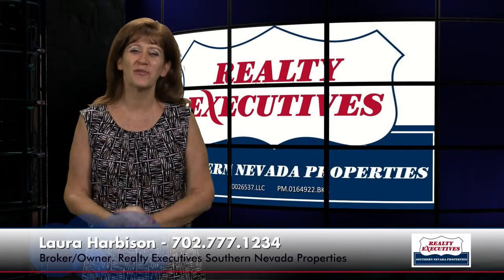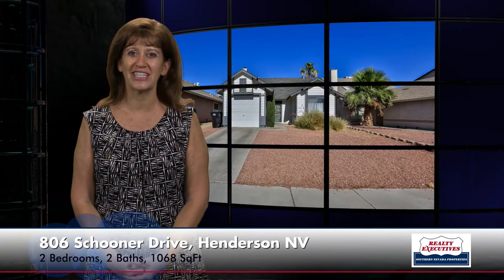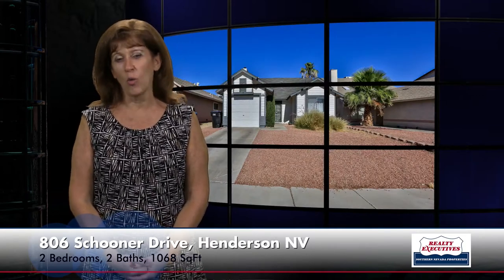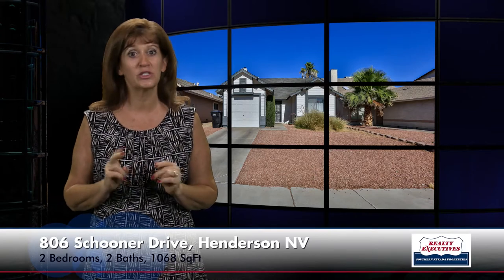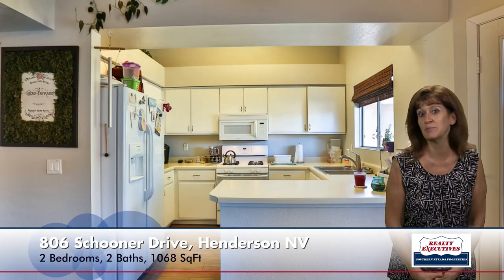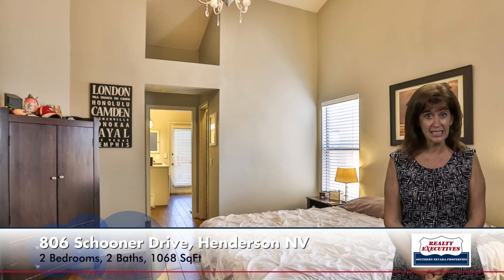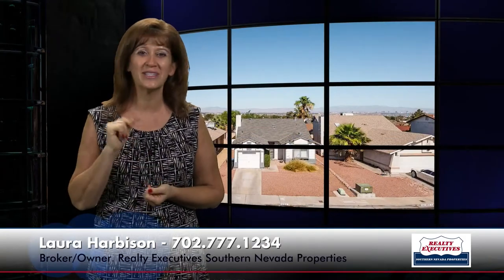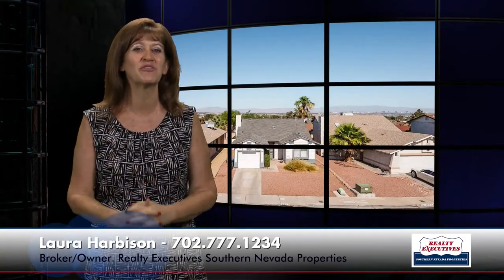Tour 806 Schooner Drive with me!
Adorable 1 Story Home in Henderson! Also give us a call if you’re looking into selling or buying a home and we'll happily provide you the important information that you will need.

PROPERTY DETAILS:

Highly Upgraded Adorable 1 Story Home!

Approximately 1,068 Sqft, 2 Bedrooms, 2 Baths, attached 1 Car Garage

Great Room with Vaulted Ceiling, Ceiling Fan and Gas Fireplace

Kitchen features Breakfast Bar, Tile Flooring, Pot Shelves and all Appliances including Dishwasher, Microwave, Gas Stove and Refrigerator

Dining Room with Tile Flooring, Vaulted Ceiling and Ceiling Fan

Owner's Suite features a Vaulted Ceiling, Ceiling Fan, W/I Closet, Tile Flooring and Bathroom with Raised Vanity, Dual Sinks, Tub/Shower Combination and Door to Yard

Secondary Bedroom with Tile Flooring and Cable Outlet

Secondary Bathroom with Tub/Shower Combination

Laundry Closet with Washer and Gas Dryer

Interior features include Raised Panel Doors, 2-Tone Paint, Custom Blinds & Drapes, Updated Bathrooms & Fixtures, Updated Tile Flooring throughout

3 Security Doors (Front, Side and Rear Exterior Doors)

Attached Oversized 1 Car Garage with Automatic Door Opener

New Plumbing installed in 2020

HVAC only approximately 5 years old

Nice Sized Fully Fenced Rear Yard with Covered Patio and Lawn

Mature Landscaping with Automatic Irrigation System on Timer

Premium High Side Lot

Community Pool and Spa

ADDITIONAL LINKS:
Las Vegas Home Valuation Analysis